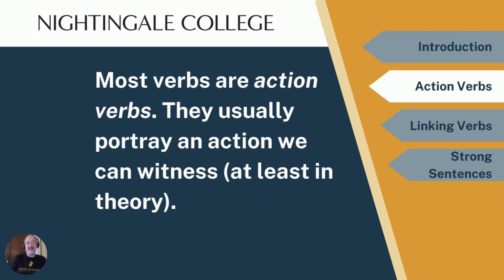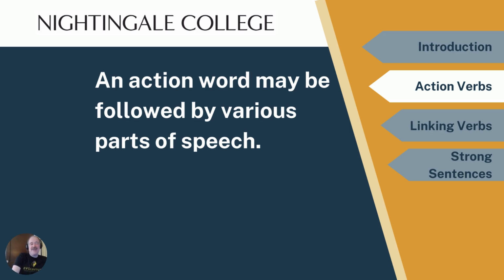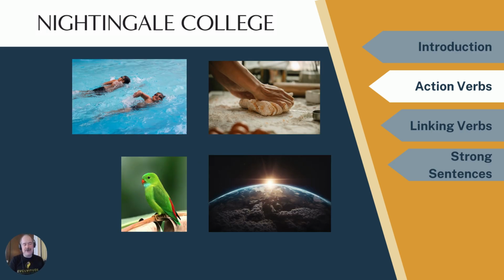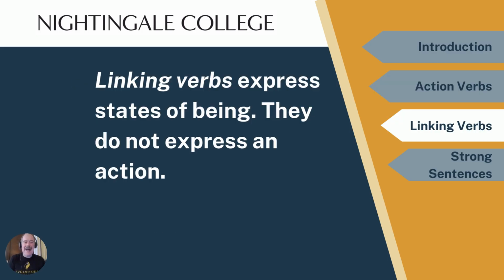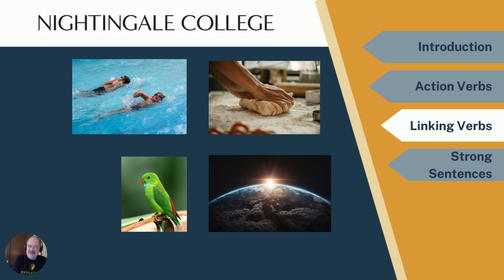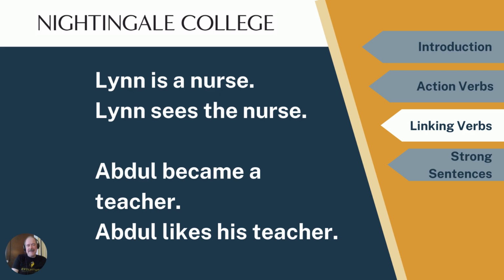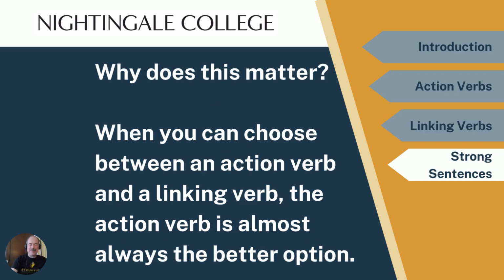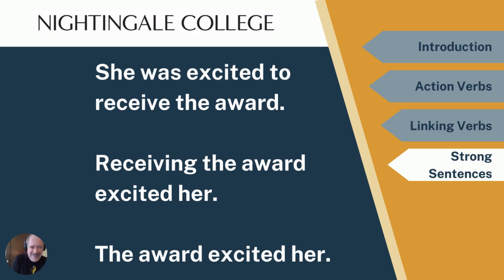Verbs Action Verbs and Linking Verbs